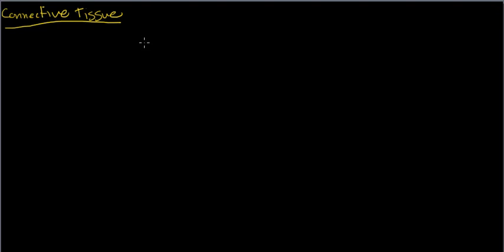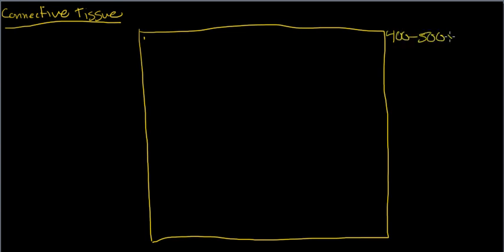Lecture 3 - Connective Tissue: Supplemental Figure